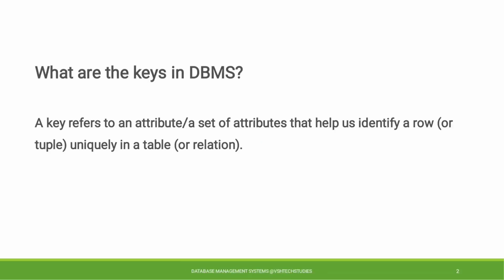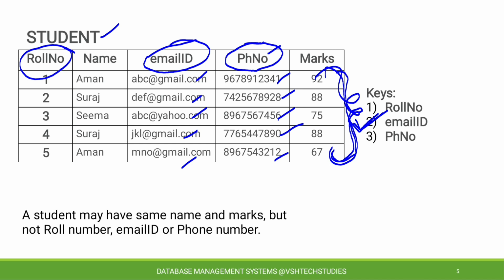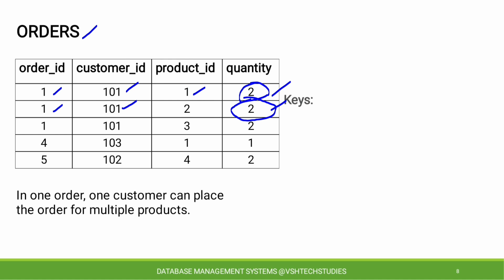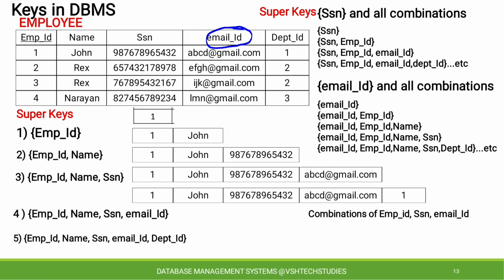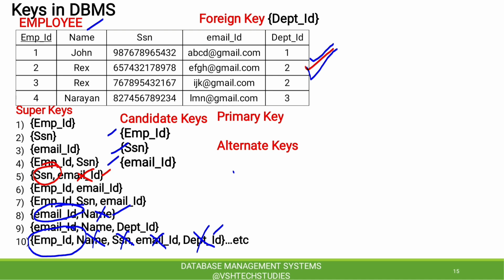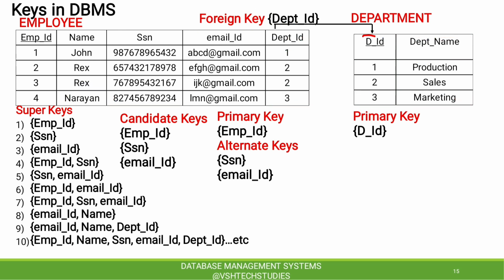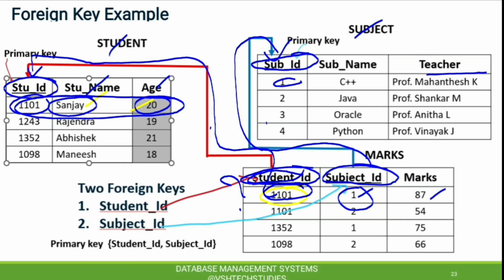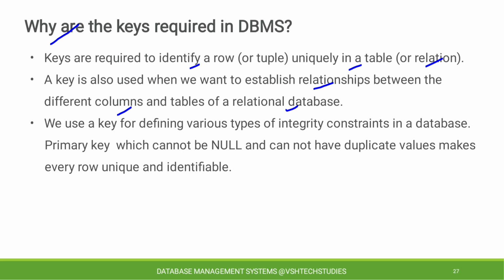Keys in DBMS | Different keys in DBMS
In this video, all 7 different types of keys in DBMS (Database Management System) are explained with examples. Keys in DBMS are very important from Normalization point of view. Keys in DBMS are also useful for searching purposes in a database.